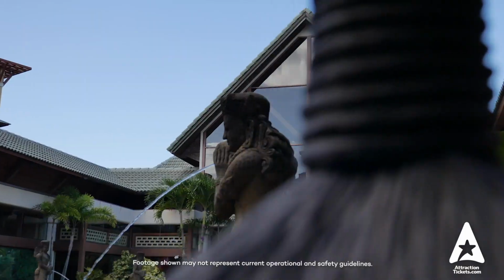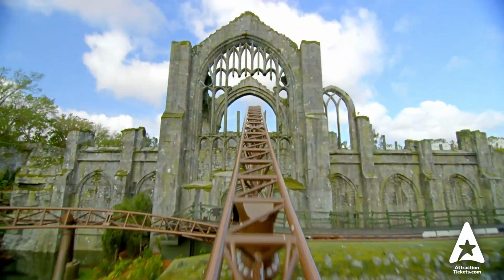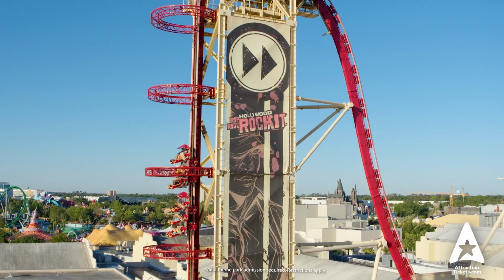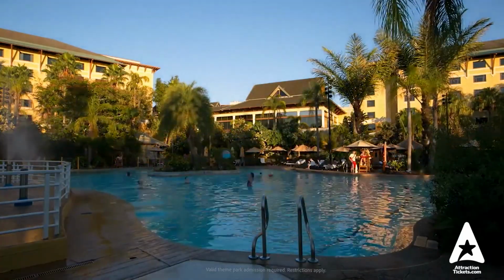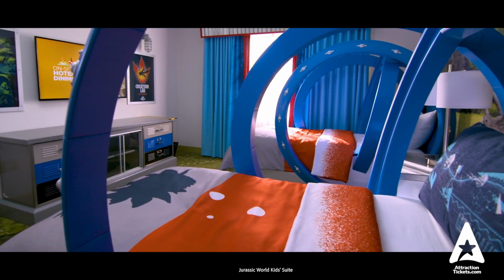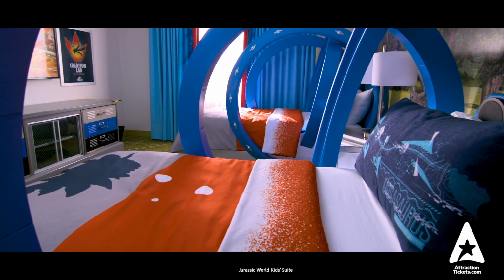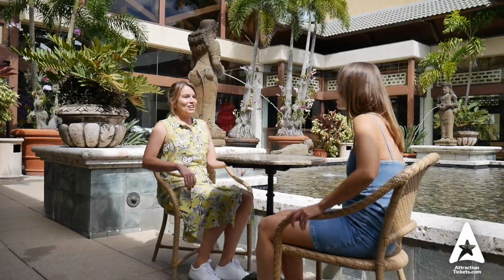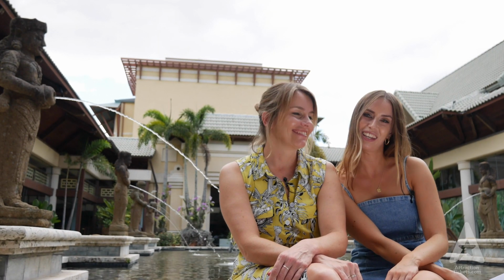Universal's Loews Royal Pacific Hotel Guide | Universal Hotels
Be swept away to a South Seas escape filled with tropical wonders, exotic food and care-free fun. Relax beneath swaying palms on the white sands of a sparkling lagoon-style pool. Day and night, delectable, innovative culinary creations welcome you to savour one-of-a-kind dining adventures. And on special nights, fun blazes to life with a classic luau celebration of aloha. It’s an oasis of comfort, style and sophistication.

We were blown away by our visit to the stunning Loews Royal Pacific Hotel and you will be too!